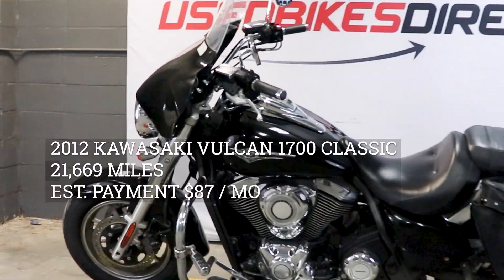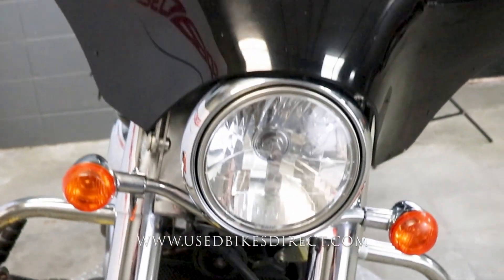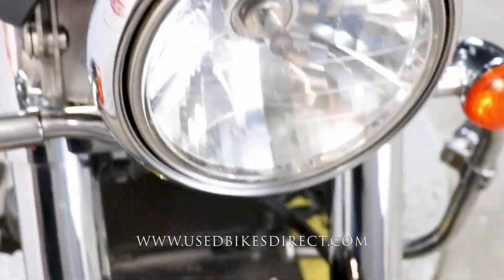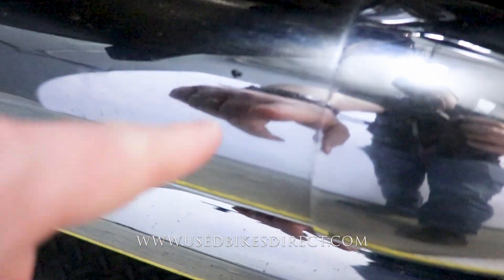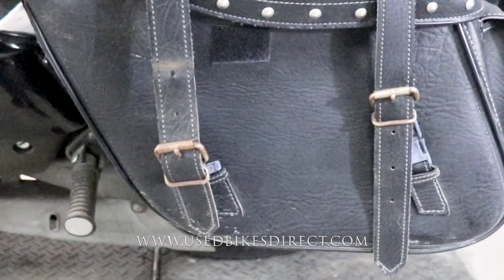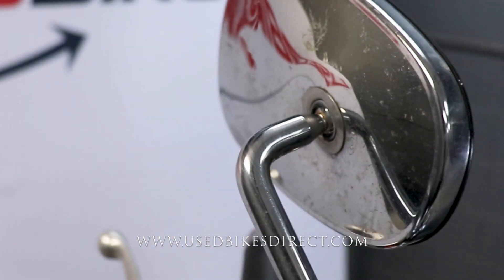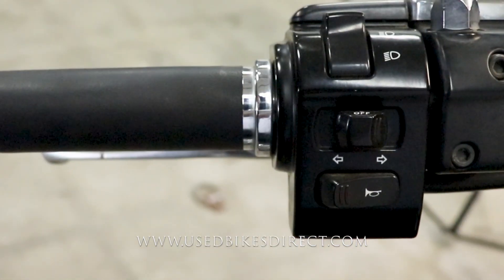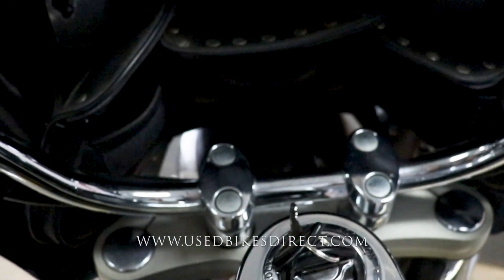2012 Kawasaki Vulcan 1700 Classic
2012 Kawasaki Vulcan 1700 Classic.  Stock # 008281
21,669 Miles

Social:  @usedbikesdirect